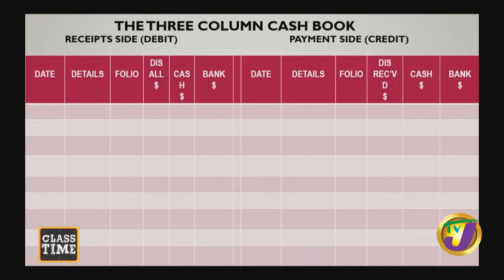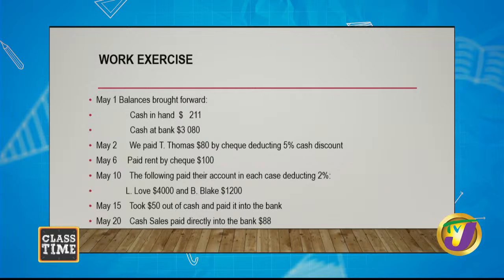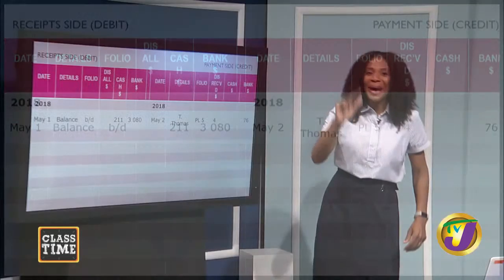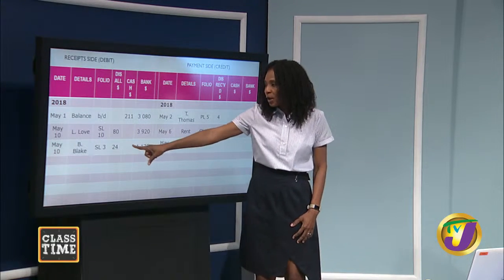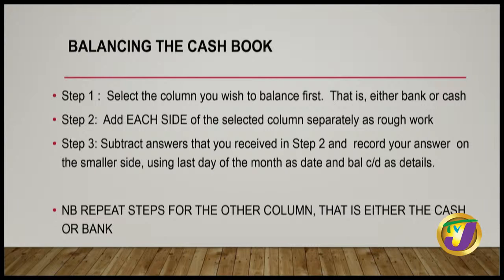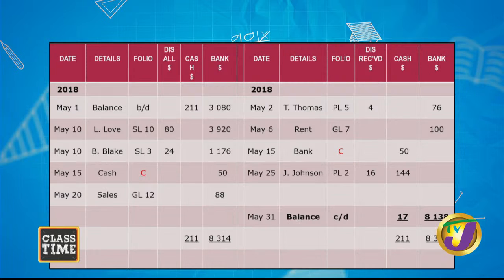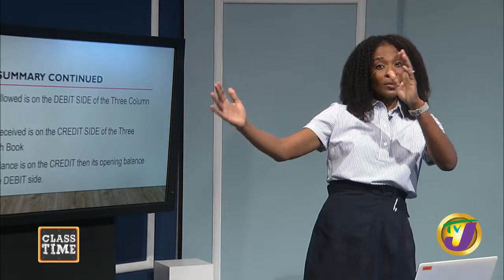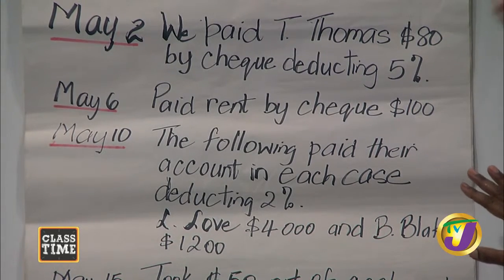CSEC Principles of Accounts 10:35AM-11:10AM | Educating a Nation - October 9 2020